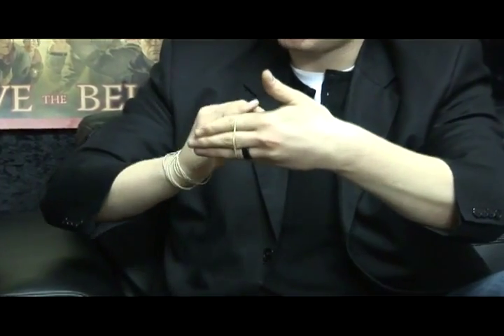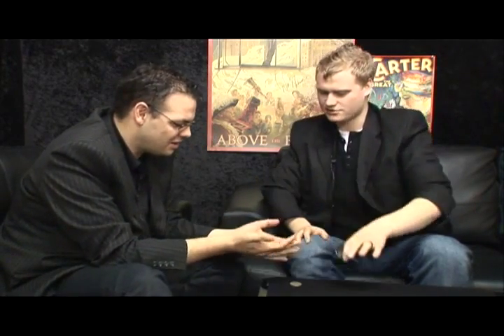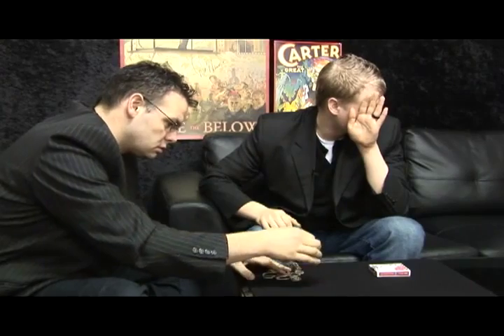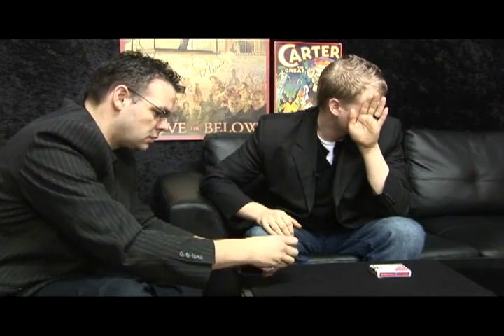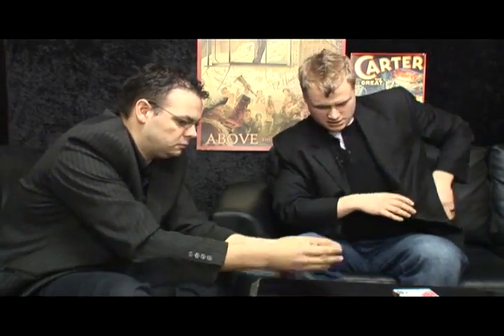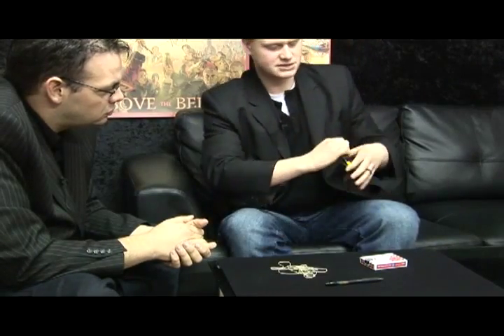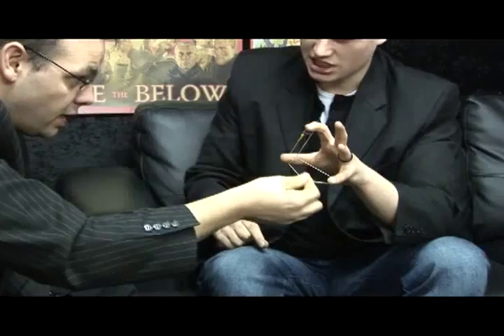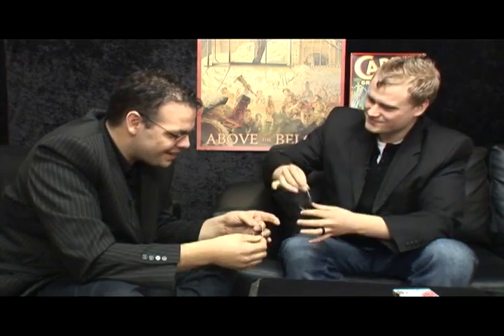More Banding Around by Russell Leeds - Trailer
"More Banding Around" ist der Nachfolger der erfolgreichen Gummiband-DVD Banding Around von Russell Leeds. Hier finden Sie acht weitere tolle Routinen, die dem Stil des ersten Teils folgen.

Diese Effekte werden erklärt:

THREE: Drei Gummibänder erscheinen und verschwinden anschließend visuell
LEGACY: 2 in the Hands, 1 in the Pocket mit Gummibändern und einem tollen Finale
DIFFUSE: Ein unterschriebener Sticker springt von Band zu Band und landet am Ende in einer Kartenschachtel
FLAME: Ein Gummiband verwandelt sich in ein Streichholz und andersherum!
IMAGINE: Eine visuelle Produktion mit leeren Händen
SNAPPED: Torn and Restored Rubberband!
GENESIS: Zwei Gummibänder formen sich visuell zu einem und trennen sich anschließend wieder.
LEEDS RING HOLDOUT: Ein neues Konzept in der Zauberei mit Gummiringen.

Alle Effekte werden ausführlich erklärt und sind mit ein wenig Übung auch für Einsteiger geeignet. Für ein optimales Handling empfehlen wir die Gummibänder von Joe Rindfleisch, die Sie unten in der Produktempfehlung finden können.

Sie erhalten die englischsprachige Anleitungs-DVD mit einer Laufzeit von ca. 1 Stunde 17 Minuten.